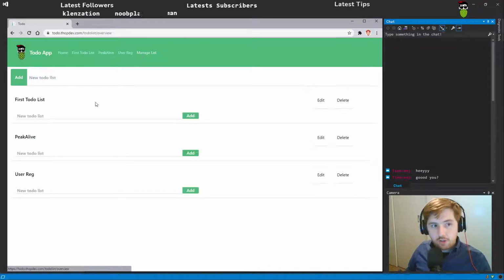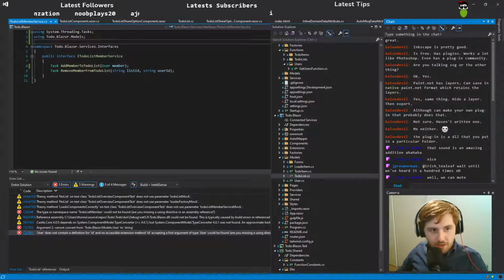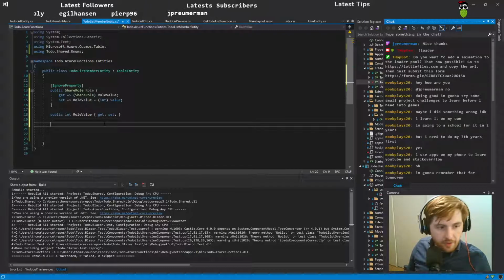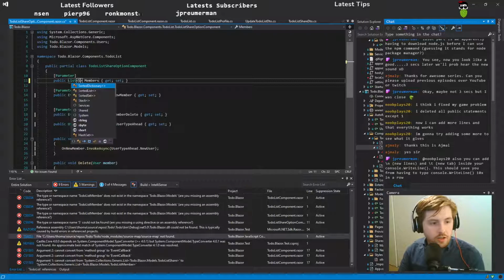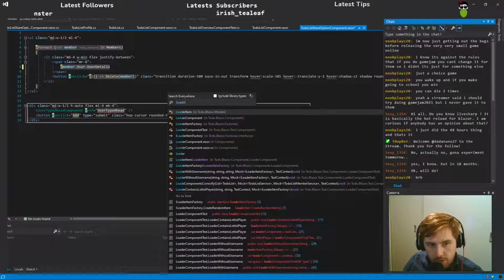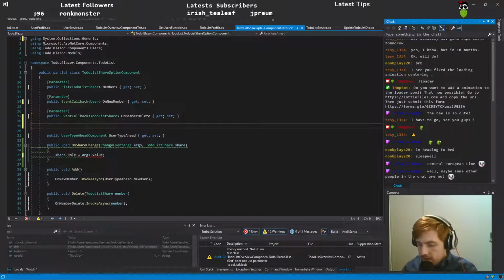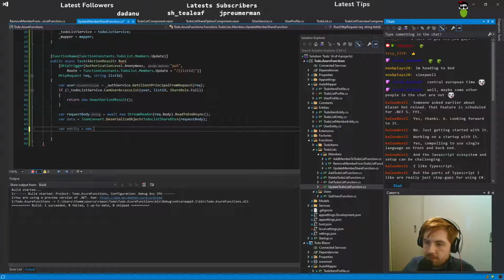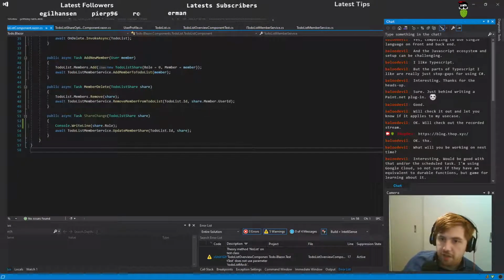Todo app using Blazor - Lets Share! - Ep 11.